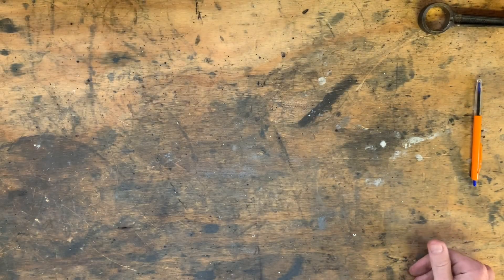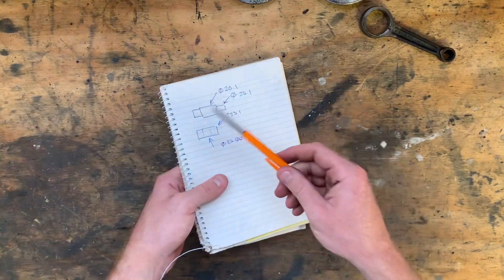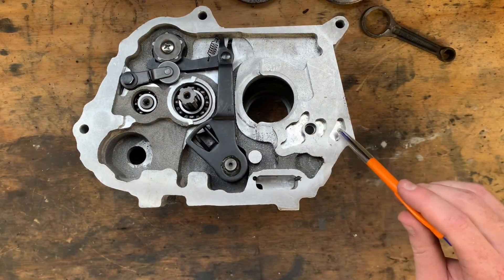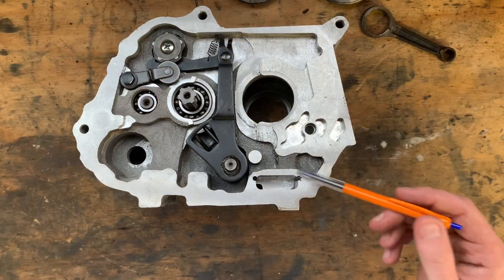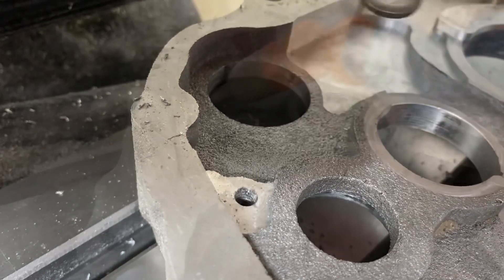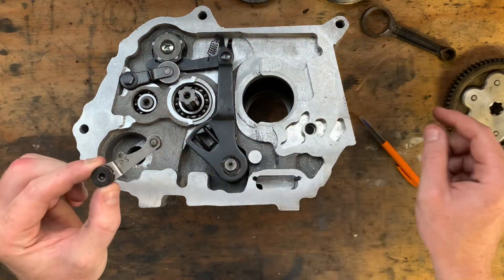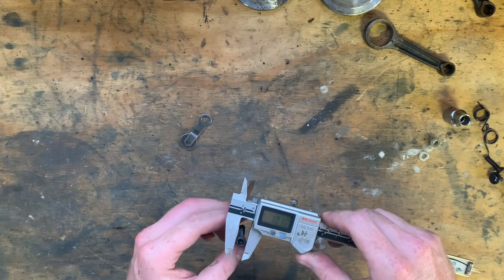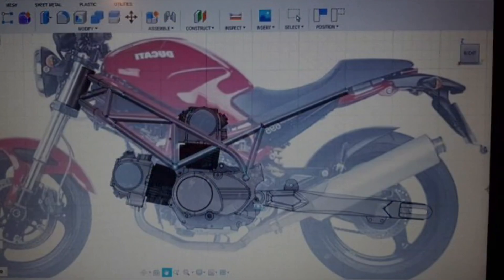Homemade V-Twin, Sorting the Little Things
This is part seven of my engine build. The goal is to create a running V-Twin Lifan engine, inspired by Allen mill yards ss100 V-Twin builds. I want to use as many standard parts as possible to make the build as easy as possible and reduce the number of parts I need to make.